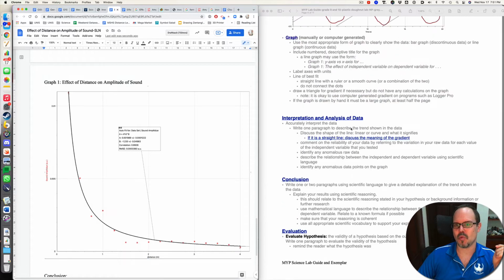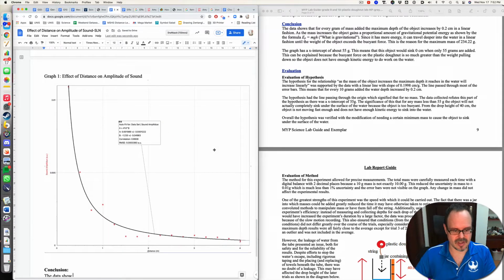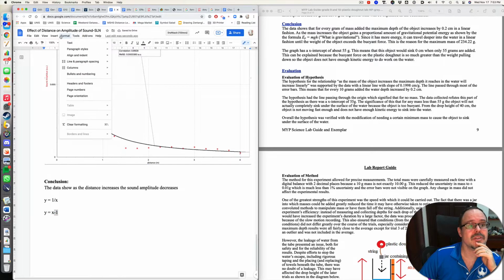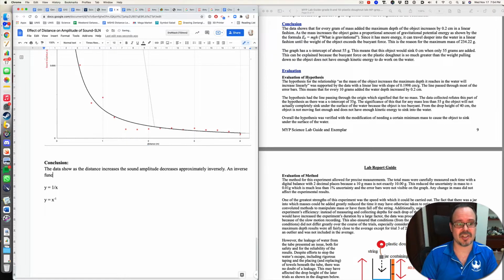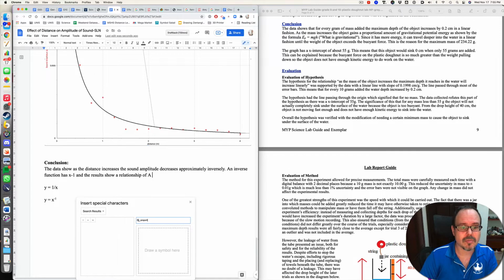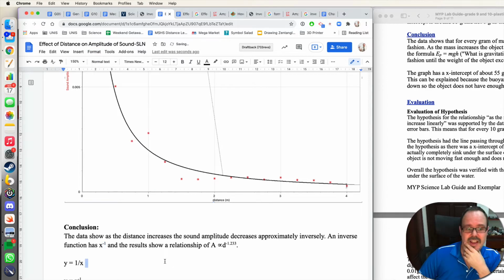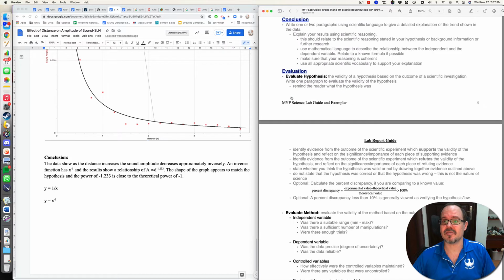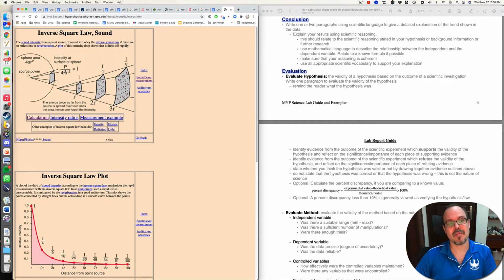Distance vs Amplitude of Sound conclusion